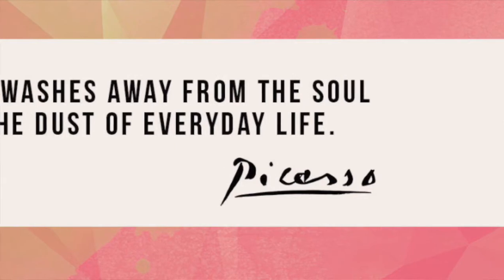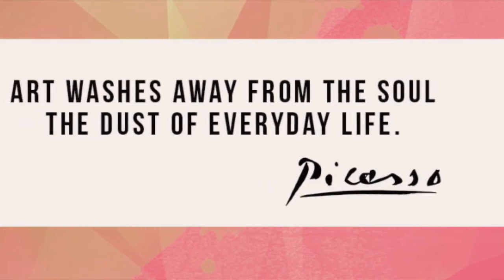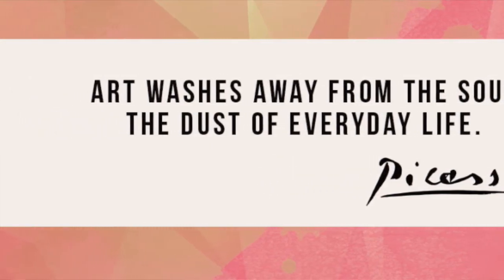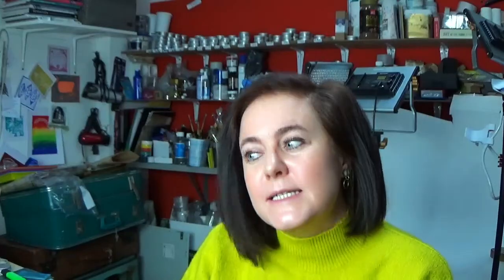Lino cutting tool & mark making exercise - Part 1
In Part 1 Catherine talks about different profile shapes of blades & how they can make characteristic marks on a lino cut plate. Part 2 will be a cutting exercise. This is for students and beginners. You can purchase a lino printing kit from Catherine via her shop: